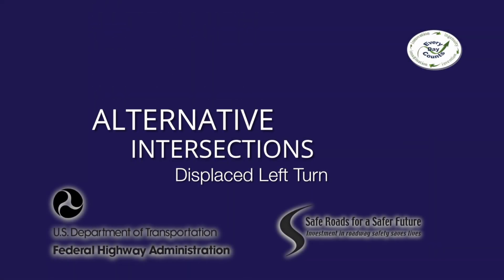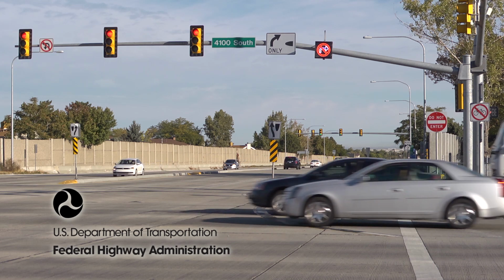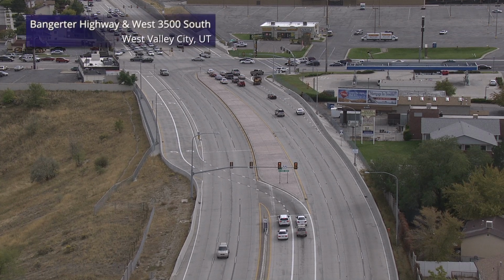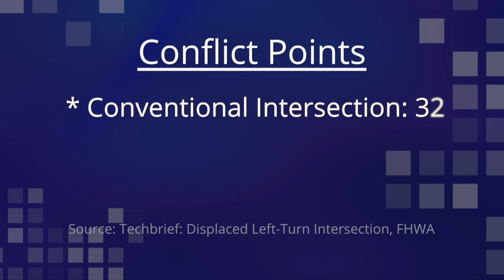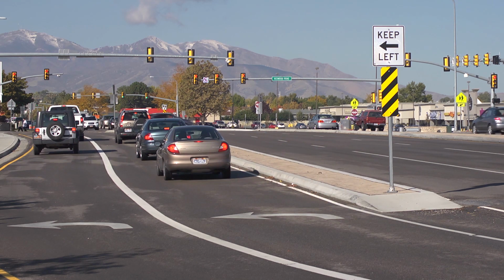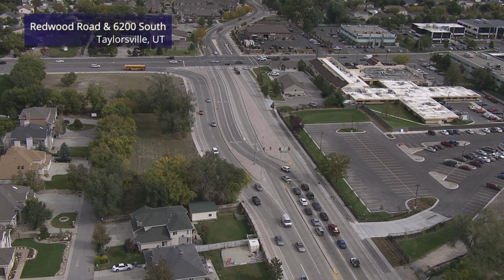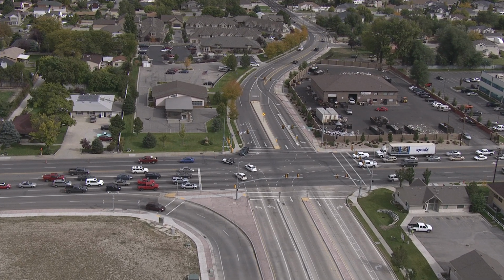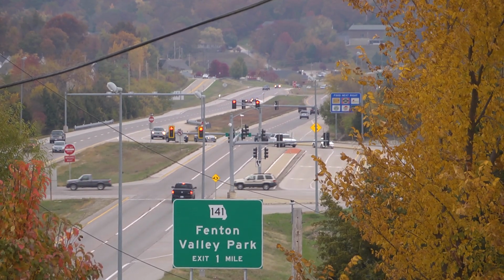Alternative Intersections: Displaced Left Turns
The Displaced Left-Turn (DLT) intersection is an innovative, proven solution for improving safety and mobility at intersections.  At a DLT, left-turns are relocated to an upstream crossover location.  The direct left-turn at the main intersection is then able to occur simultaneously with the adjacent through movements, resulting in fewer conflicting movements, more efficient overall signal phasing and better progression and throughput.